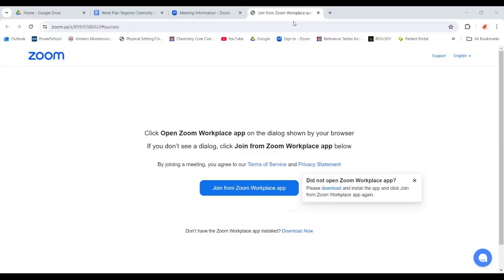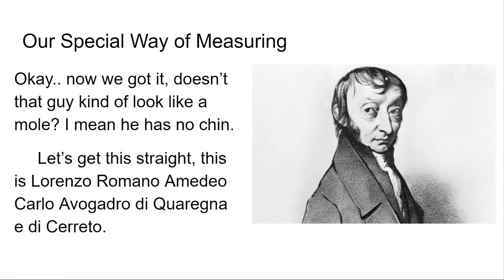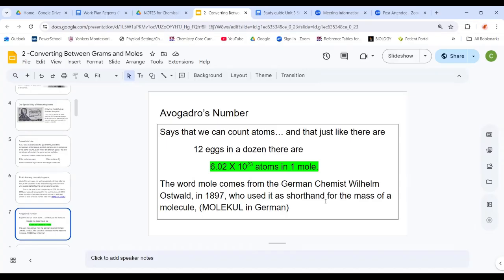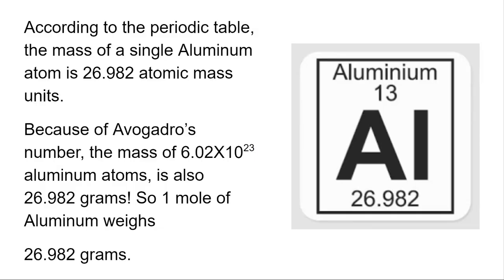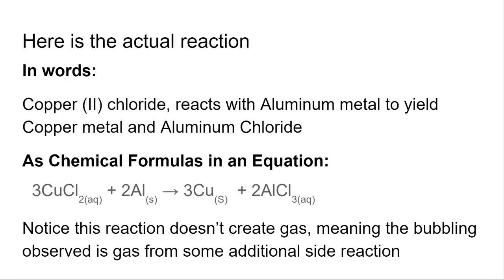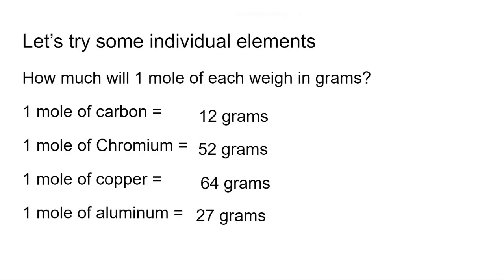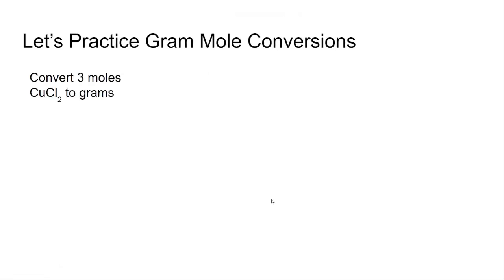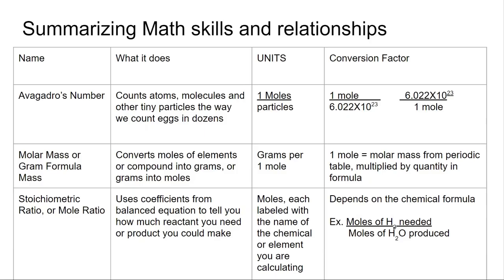Day 2 - Converting Between Grams and Moles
This video is the companion for slideshow 2 in the stoichiometry notes folder.